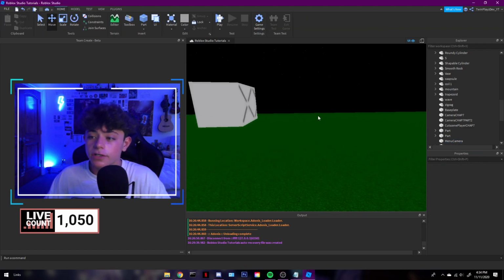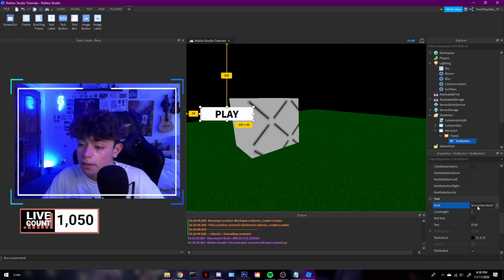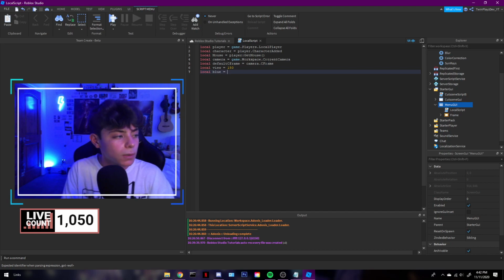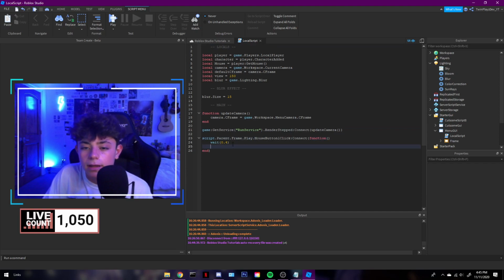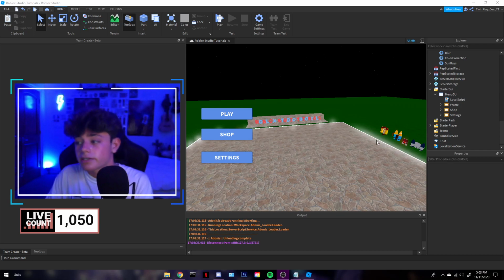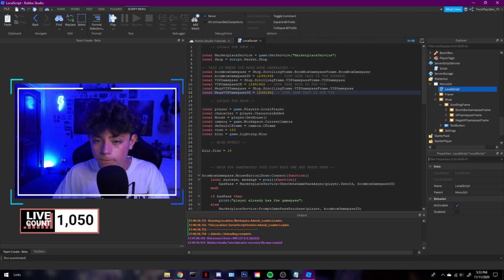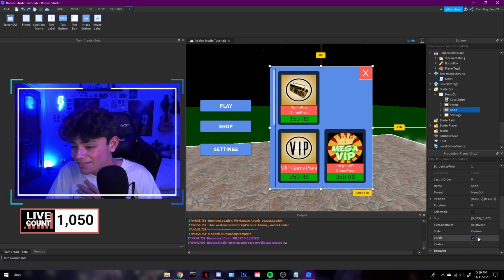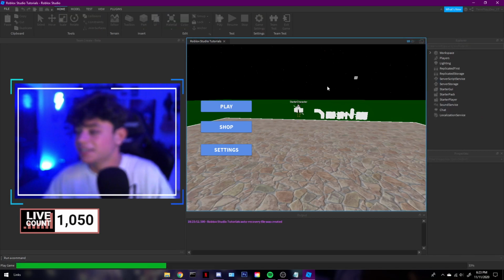How to make an Advanced Camera Main Screen GUI In Roblox Studio 2020 | Shop & Settings Included.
TimeCodes :

0:00 - Intro
0:26 - Basic Camera |  Part 1
1:34 - Basic GUI | Part 2
2:16 - Starting the GUI  | Part 3
3:03 - Design of Button | Part 4
4:55 - Making more Buttons | Part 5
5:50 - Starting the Scripting | Part 6
9:55 - Setting an Audio | Part 7
10:58 - Finishing the Main Script | Part 8
12:08 - Fixing My Mistakes (Watch Closely)
13:20 - How to hide GUI while making your games.
13:37 -  How to Use Shop | Part 9 (Watch Closely)
14:10 - Adding Another Gamepass | Part of part 9.
21:06 - Adding The Settings | Part 10
22:37 - Finally Done.
23:12 - Outro

【My Discord User】 ➡️ TwinPlayz#0154  (feel free to shoot me a dm if you need help)